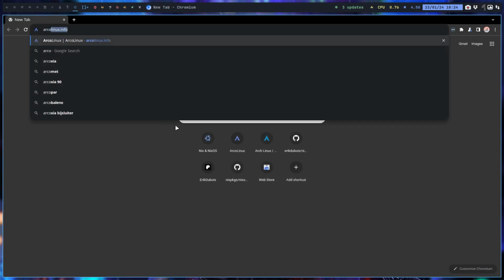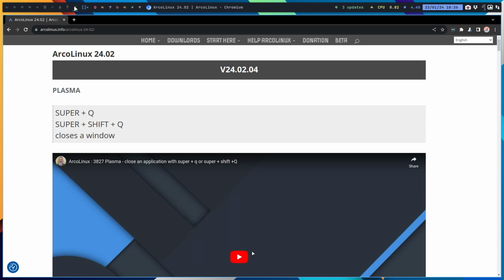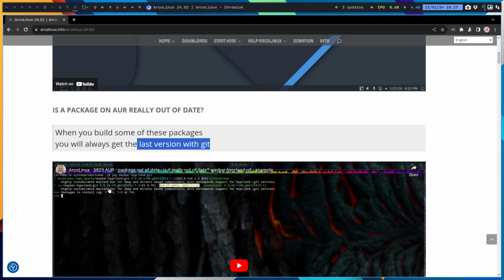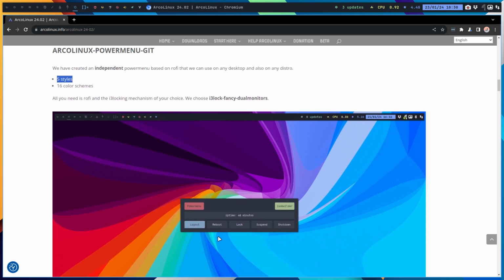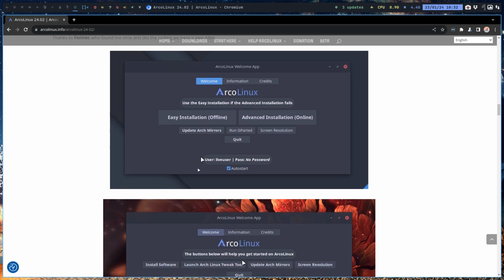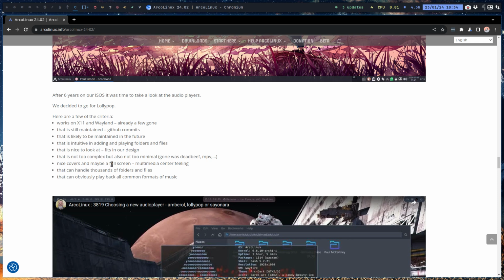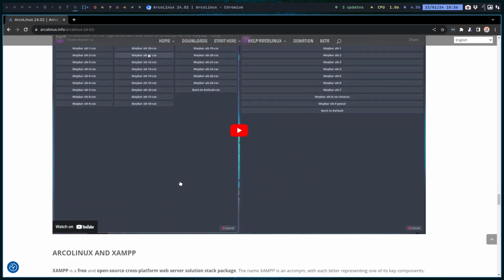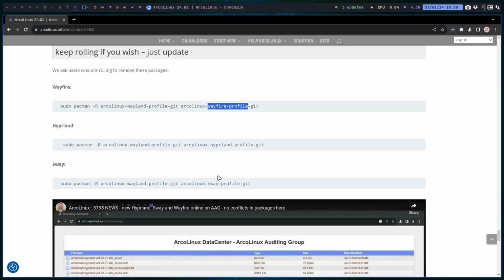ArcoLinux : 3832 What is new in ArcoLinux v24.02